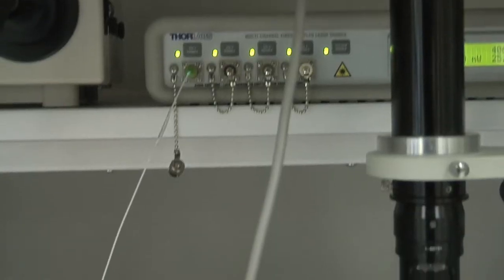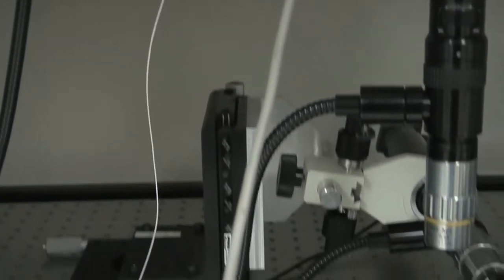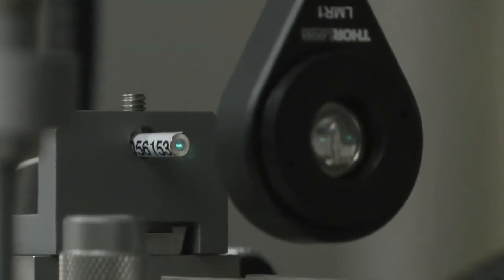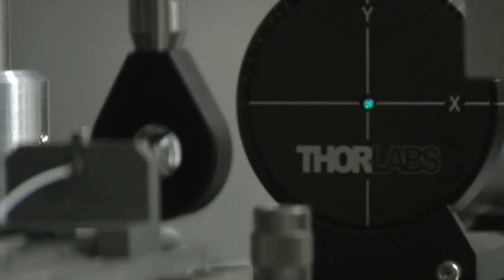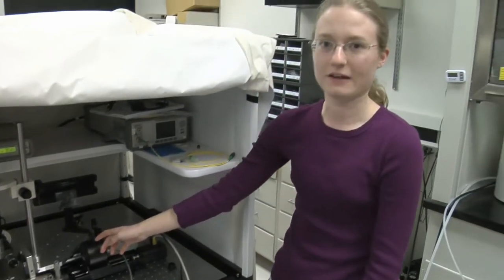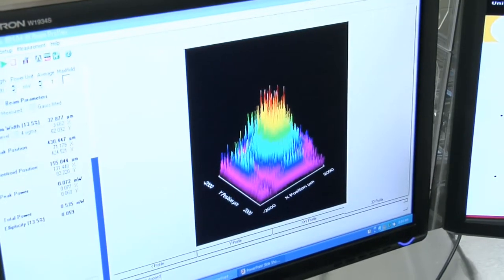A Woman's Place is at the Cutting Edge: Part 2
Ashley Maker, a freshman majoring in chemical engineering, describes her work in Dr. Armani's lab creating laser waveguides